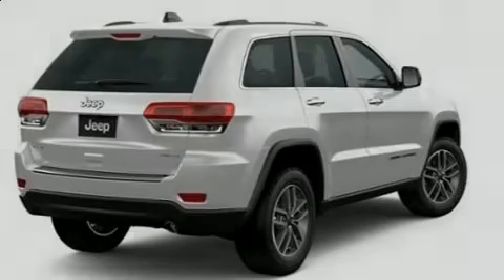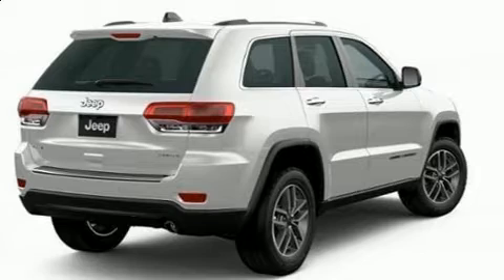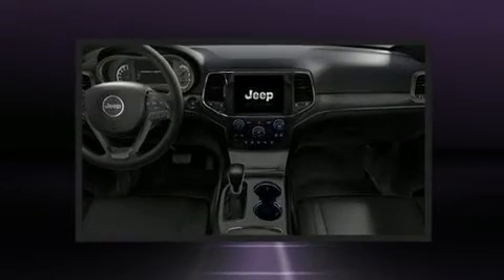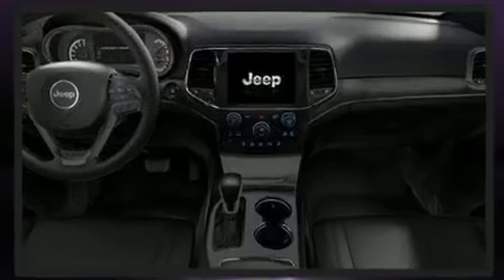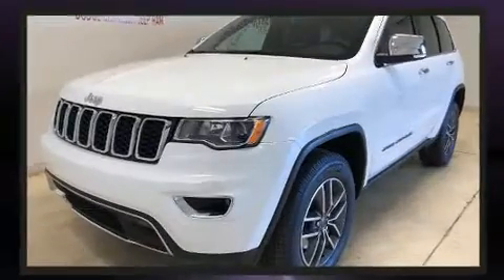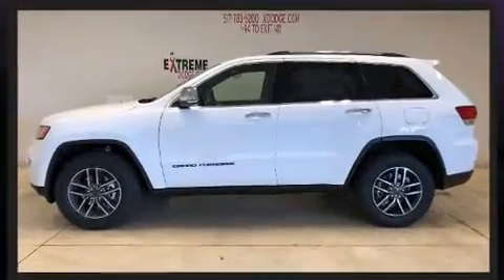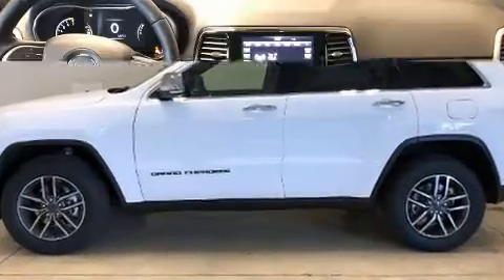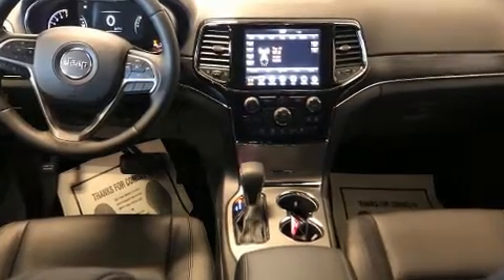2020 Jeep Grand Cherokee LIMITED 4X4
Familiarize yourself with the 2020 Jeep Grand Cherokee. It's equipped with tons of terrific amenities, but it won't break your budget. Like power windows, mirrors, and seats, a rear window wiper, a built-in garage door transmitter, heated seats, automatic temperature control, turn signal indicator mirrors, a roof rack, and 1-touch window functionality. Take assurance in side curtain airbags, providing head protection in the event of a severe collision. We'd also be happy to help you arrange financing for your vehicle.